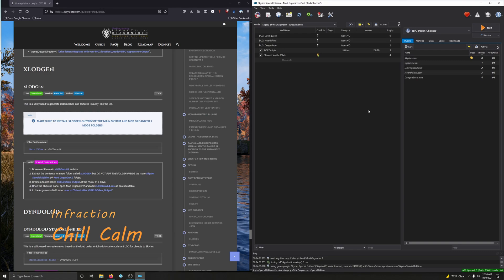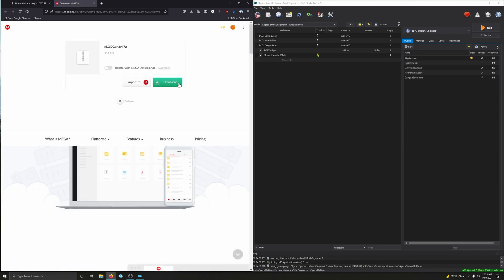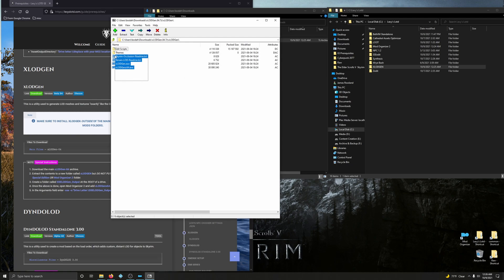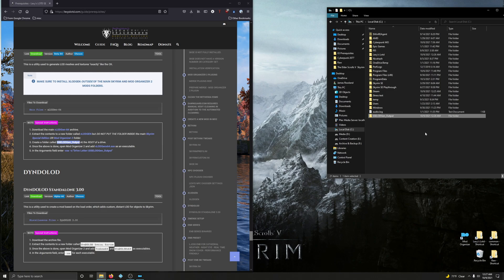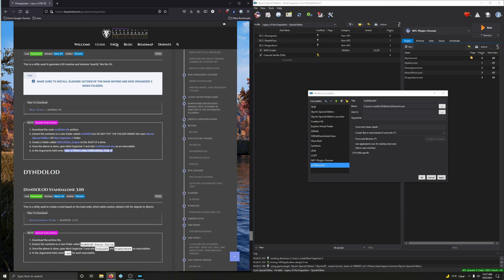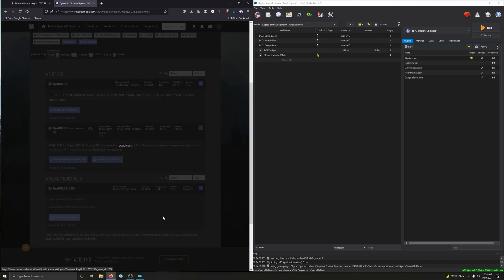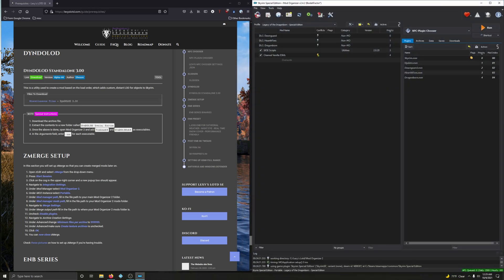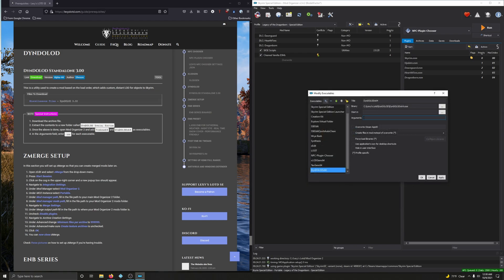11 XLodgen and Dyndolod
You will learn:
How to install Dyndolod
How to install Xlodgen